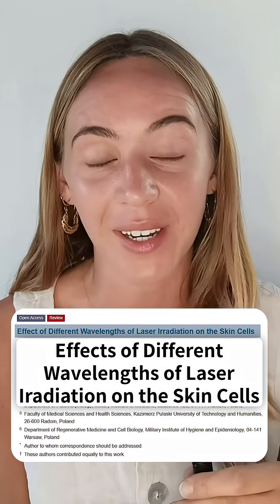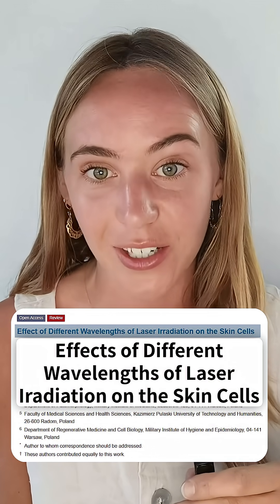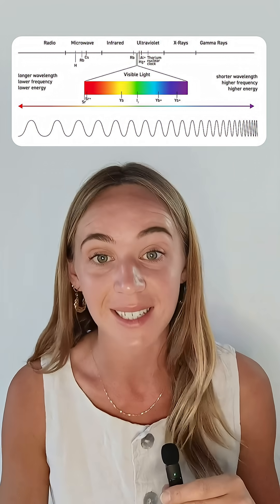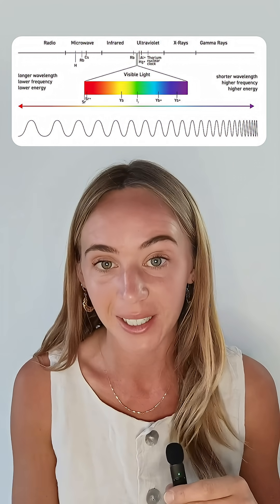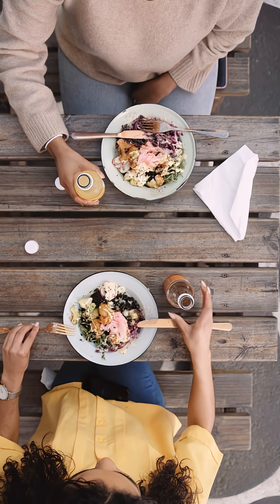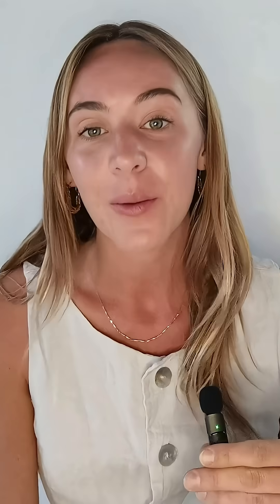Why is this cat's eyes GLOWING?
Most people think light is just for vision...  👀

But science shows it does so much more. Red and infrared light can penetrate deep into the body, even through the brain, influencing how our cells produce energy and recover.

This isn’t just cool physics, it’s applied STEM in action. From the electromagnetic spectrum to mitochondrial biology, light is a powerful force shaping human health. At Neuronic, we use these longer wavelengths to support brain health, cognition, and recovery.

Want to learn more about the science of light, biology, and technology? Follow us for more science-backed insights into how light therapy is changing health.